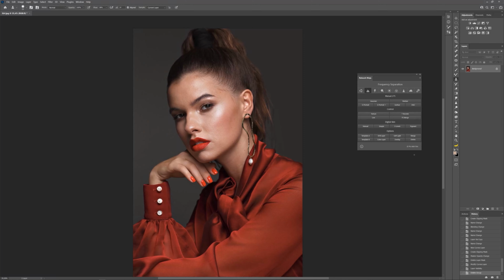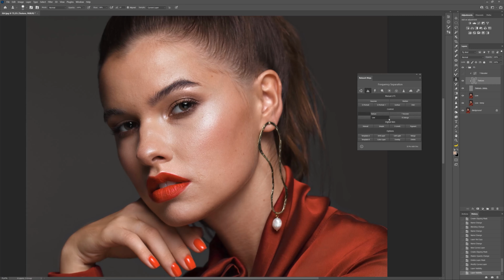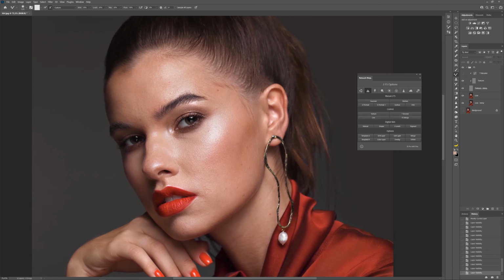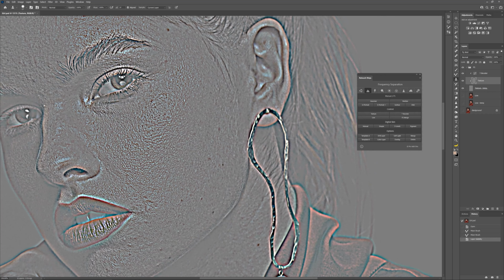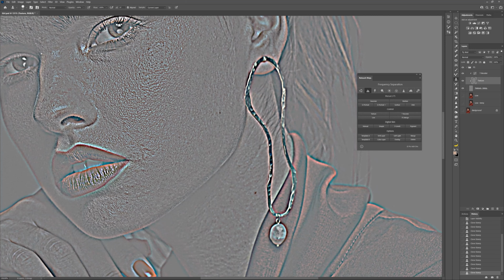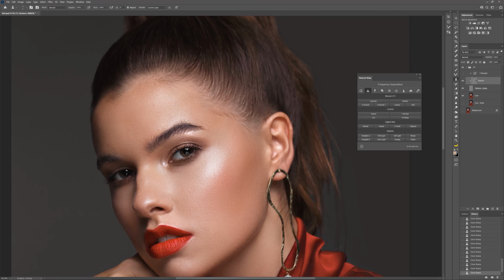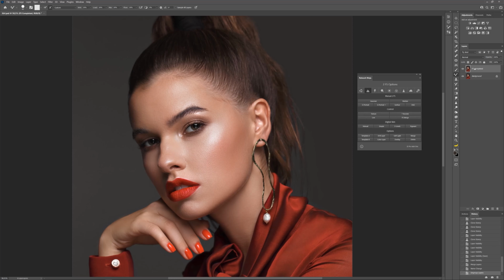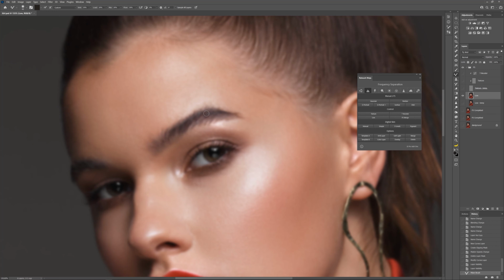Retouch Ninja - Completed Retouching Process